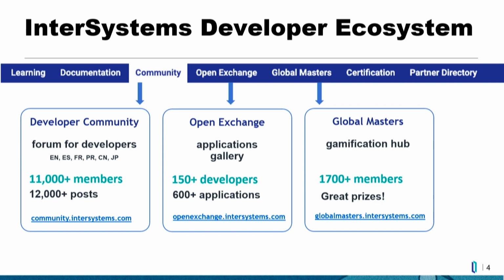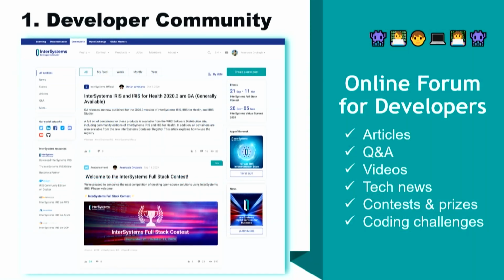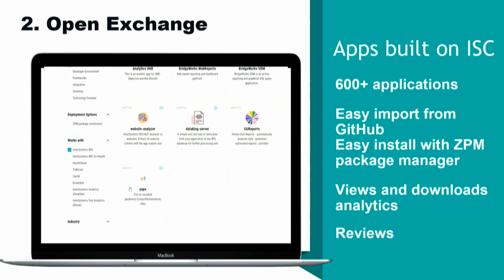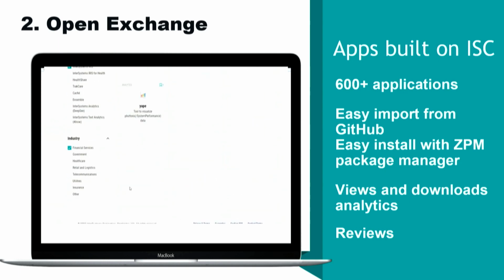InterSystems Developer Ecosystem @ Global Summit 2022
Enjoy watching our special session about InterSystems Developer Ecosystem at the Global Summit 2022. In this video, you will learn the latest news and features of InterSystems' powerful Developer Community portal, Open Exchange application gallery, and Global Masters gamification Hub.

Presenters:
🗣 Dean Andrews, Head of Developer Relations, InterSystems
🗣 Evgeny Shvarov, Startups and Community Manager, InterSystems

Special thanks to our DC moderators and members who were part of this session:
⭐️ Iryna Mykhailova, Moderator of the Developer Community in French
⭐️ José Roberto Pereira, Moderator of the Developer Community in Portuguese
⭐️ Dmitry Maslennikov, Moderator of the Developer Community in English
⭐️ Scott Roth, Moderator of the Developer Community in English
⭐️ Jeffrey Drumm, Moderator of the Developer Community in English
⭐️ John Murray, Moderator of the Developer Community in English
⭐️ Muhammad Waseem, Member of the Developer Community in English